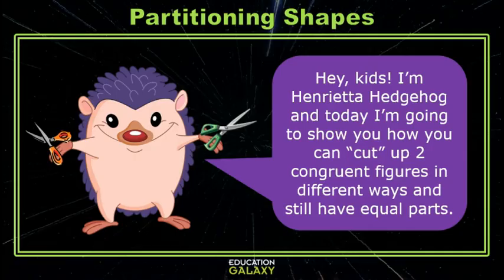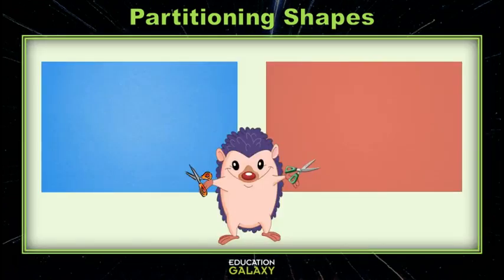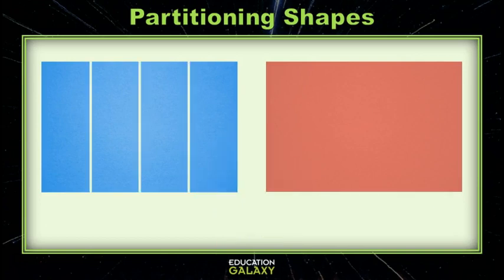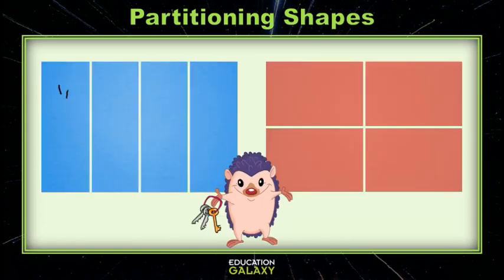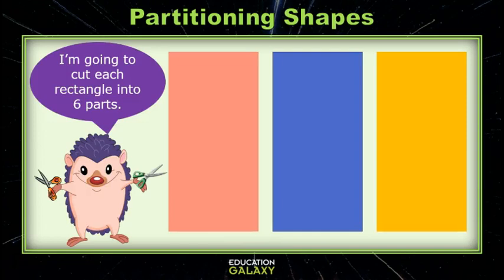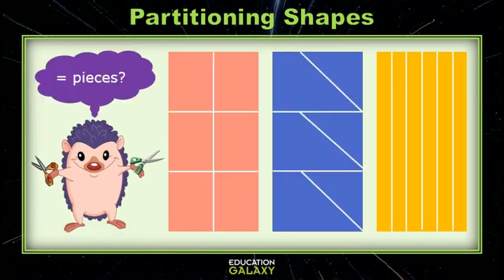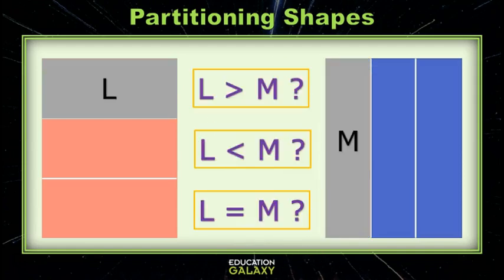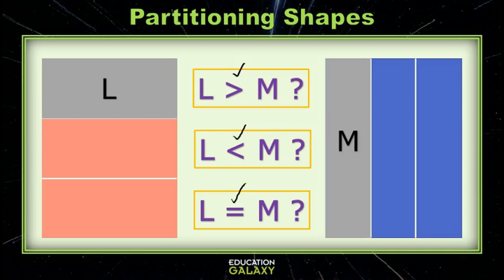3rd Grade - Math - Partitioning Shapes - Topic Overview